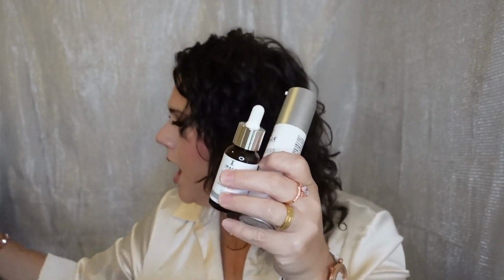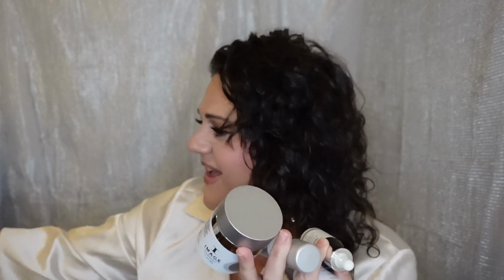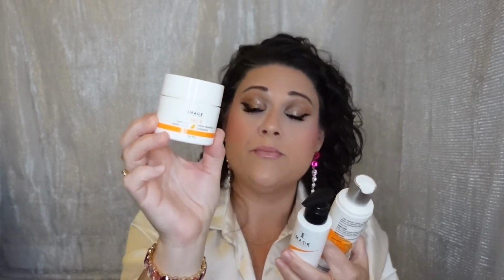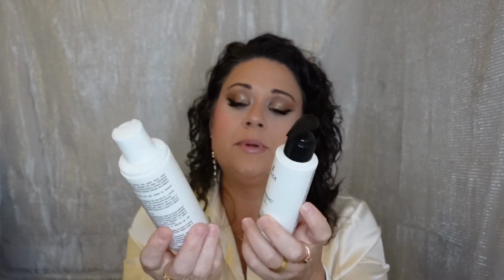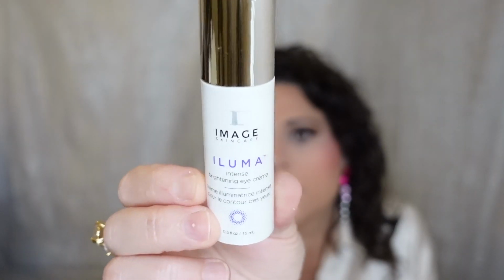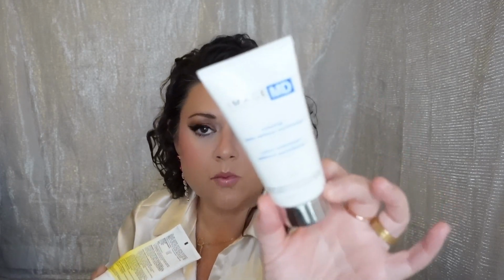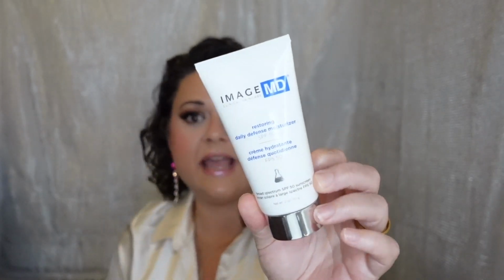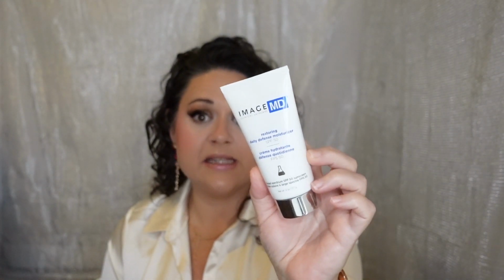Let’s Talk About Skincare & Why Social Media Beauty Does Not Exist In Real Life!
Hi everyone! Today is a request regarding my skincare from one of my subs, L. Sovia! I am also going to take this opportunity to show how social media can give unrealistic expectations on how we look or "think" we should look. Social Media can be very deceiving even when it's not done on purpose!  You guys are the best!

XO Carrie